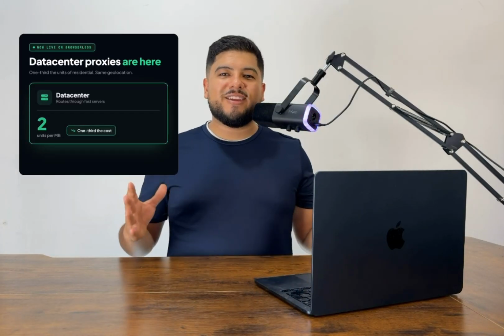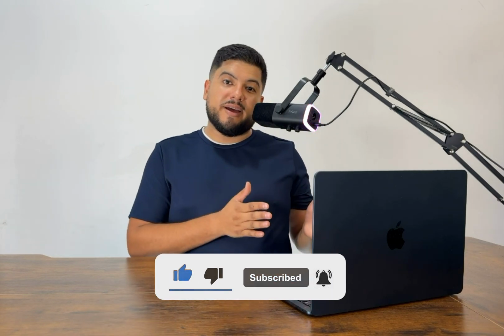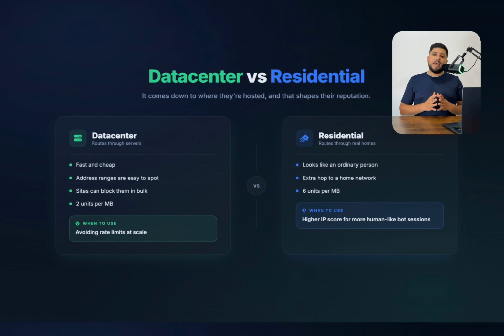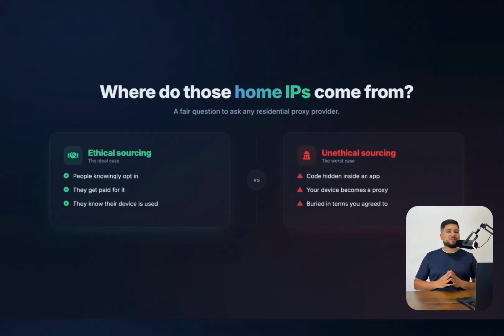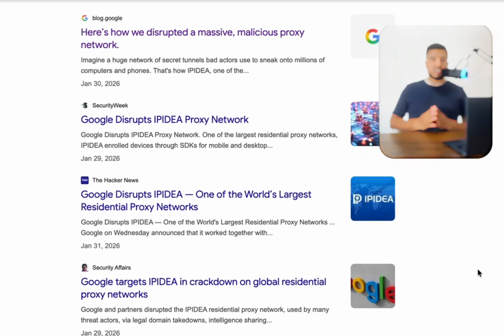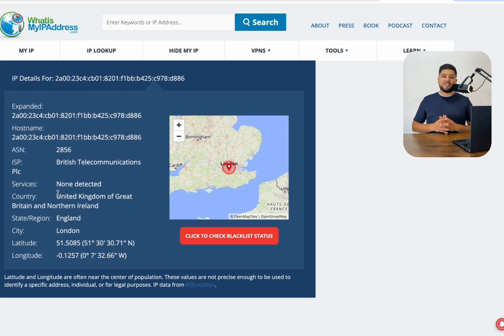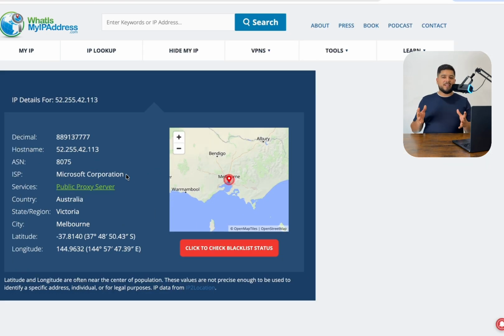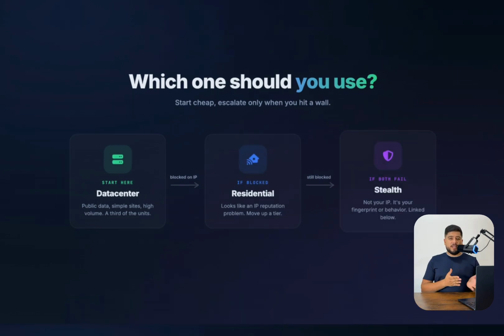When to use Datacenter proxies vs Residential proxies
Choosing between data center proxies and residential proxies affects both your budget and your success rate. Learn which to pick.

Selecting the right proxy type is critical for anyone working with web scraping or automation. This guide breaks down the technical and financial differences between data center proxies and residential proxies to help you make an informed decision for your specific project requirements.

We cover the cost per megabyte differences and analyze the ideal scenarios for deploying data center proxies compared to their residential counterparts. By the end of this comparison, you will know exactly when to rely on residential proxies for high anonymity and when data center proxies offer the efficiency your tasks require.

Chapters:
0:00 Browserless now support datacenter proxies
0:30 What a proxy actually does
1:32 Where residential IPs really come from (the ethics)
2:35 Live demo: residential vs datacenter IP
2:48 Geolocated proxies
3:41 Which proxy should you use?
4:22 Outro

Both networks are live now in Browserless Cloud. Try it with one query parameter and let us know how it went in the comments.